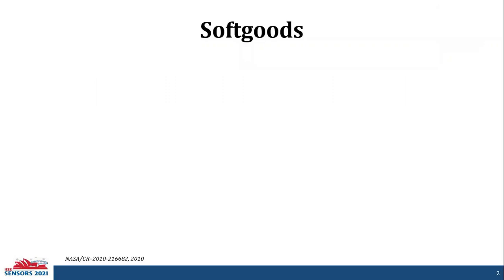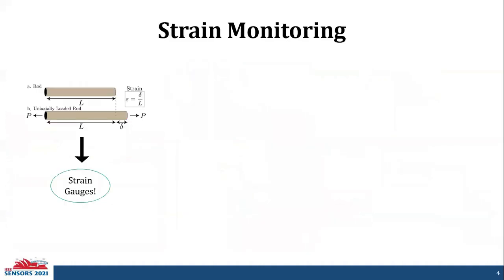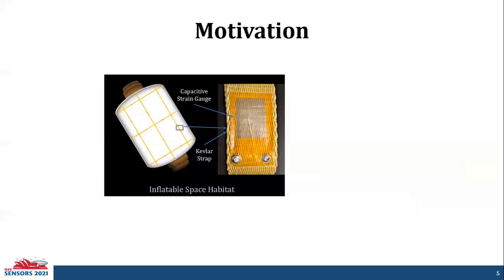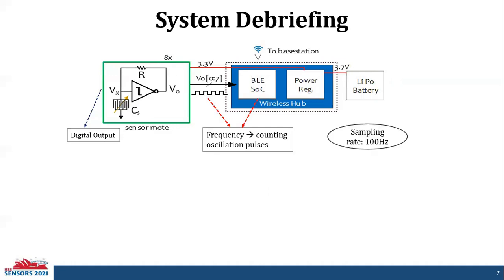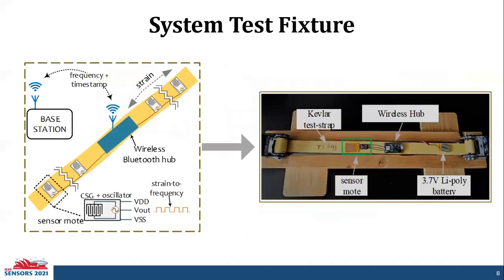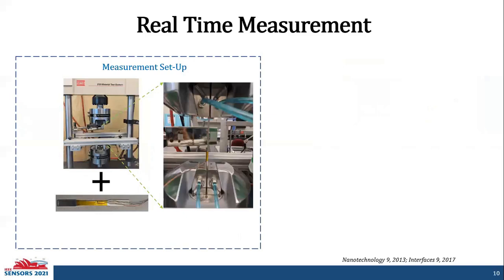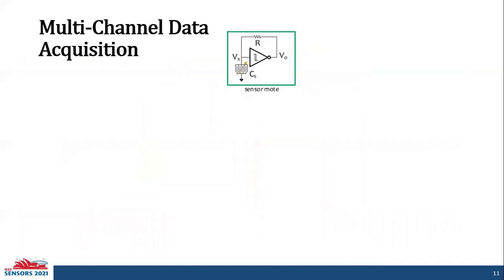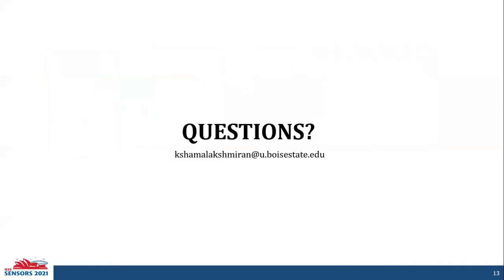A Wireless, Multi-Channel Printed Capacitive Strain Gauge System for Structural Health Monitoring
Title: A Wireless, Multi-Channel Printed Capacitive Strain Gauge System for Structural Health Monitoring

Author: Kshama Lakshmi Ranganatha{1}, Kaelee Novich{1}, Timothy Phero{1}, Kiyo Fujimoto{1}, Doug Litteken{2}, David Estrada{1}, Brian Jaques{1}, Benjamin Johnson{1}

Abstract: A wireless, multi-channel readout system for distributed monitoring of soft structural textiles with printed capacitive strain gauges to aid structural health monitoring of space habitat, parachutes, and decelerator systems. The system is comprised of localized sensor motes and a wireless Bluetooth hub. Each hub enables users to read 8 channels of data wirelessly at a sampling rate of 100Hz and can be scaled to higher channel counts using additional hubs. The sensor motes and wireless hub are miniaturized to accommodate flexible substrates, such as a Kevlar strap.